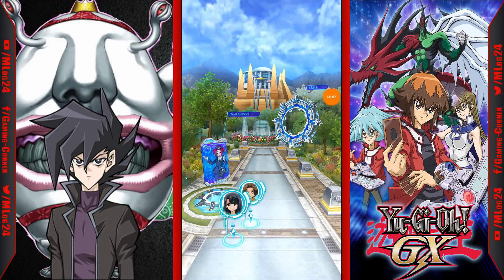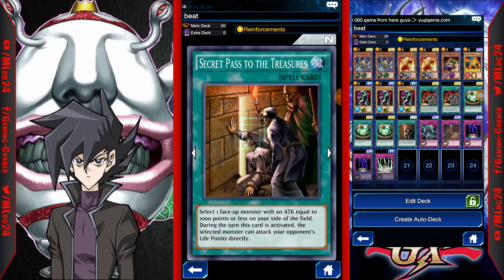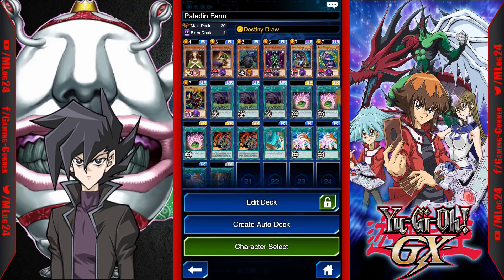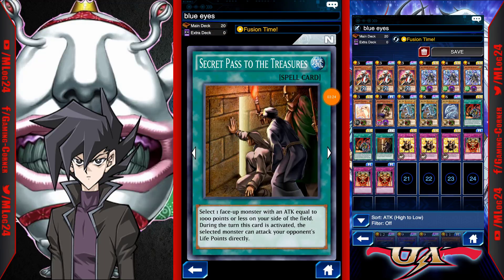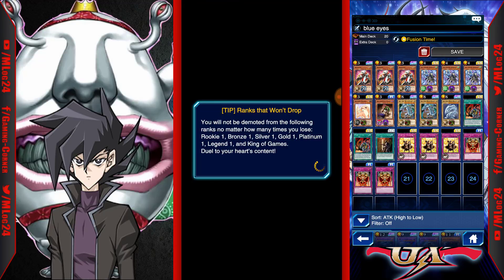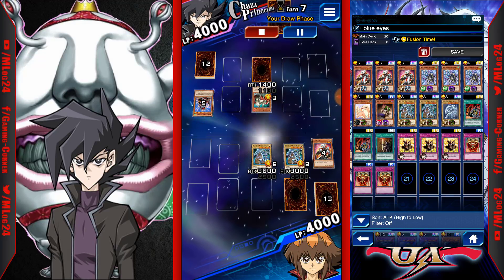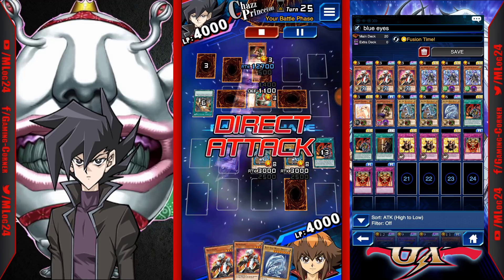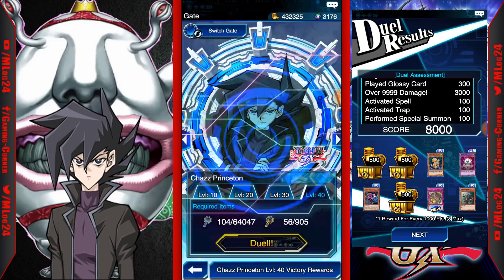Yu-Gi-Oh Duel Links: How to farm Chazz Princeton for 8k Assessment?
This is a super simple deck that is easy to use to farm Chazz Princeton in Duel Links for 8k Duel Assessment. Let me know how this farm deck works for you and if you are able to successfully use it. The deck consists of a Blue Eyes White Dragon Engine.